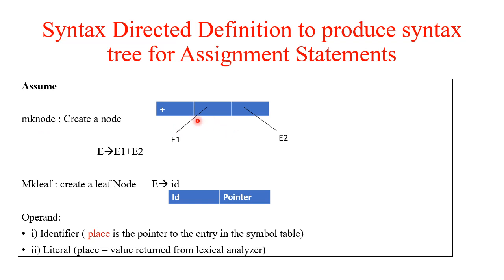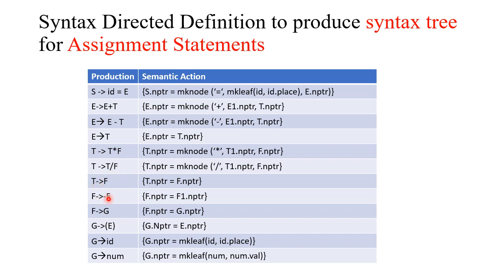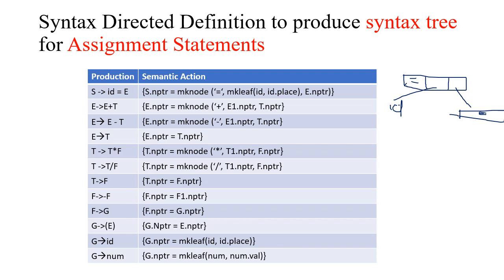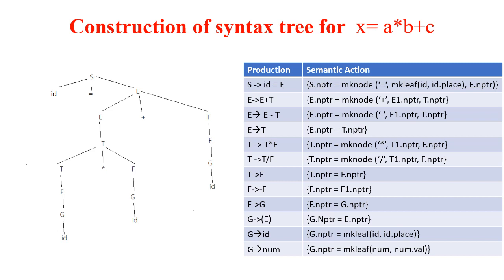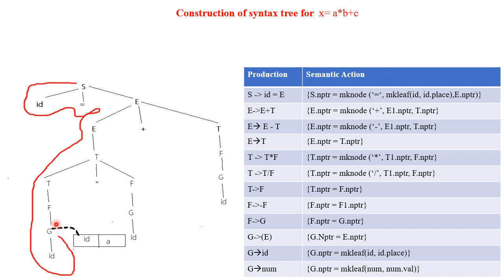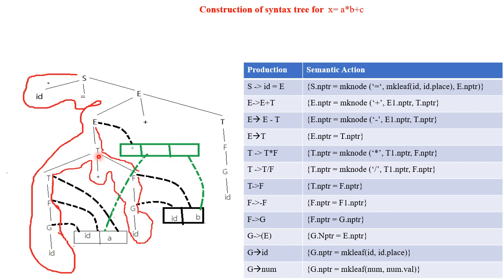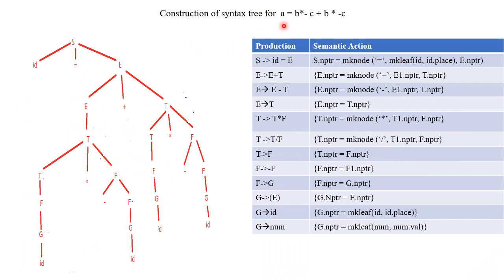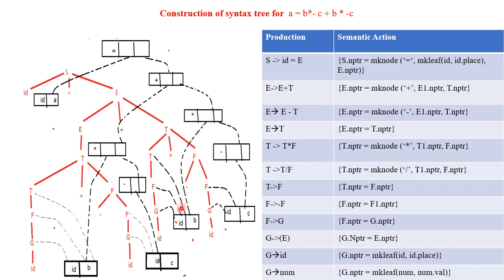Translation Scheme for Syntax Tree